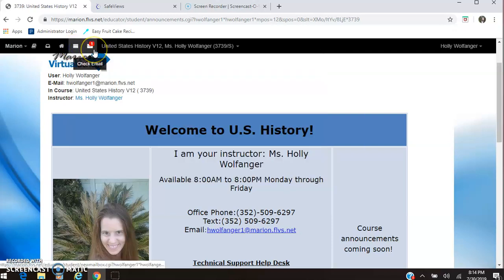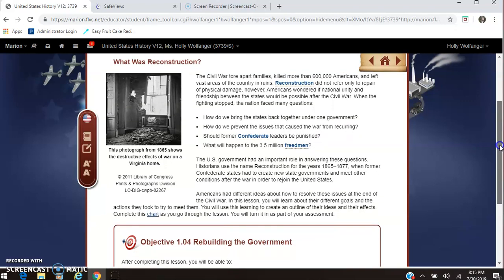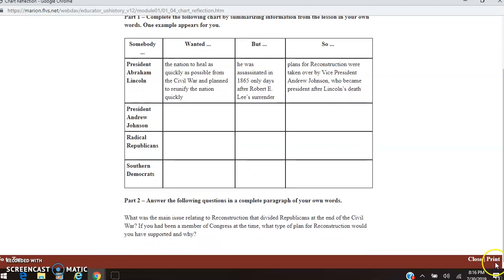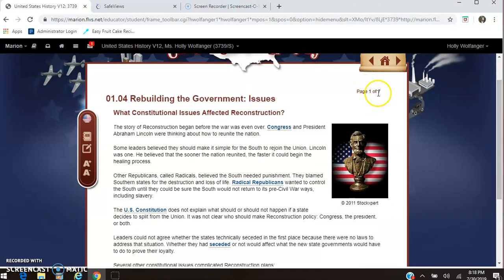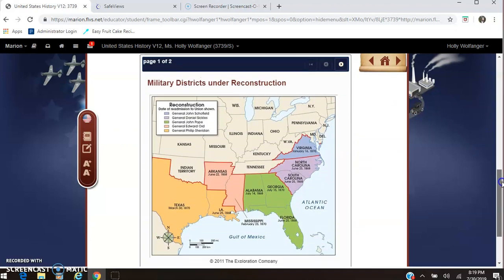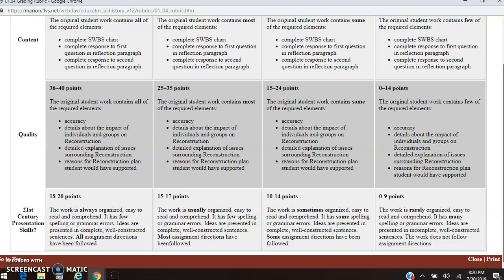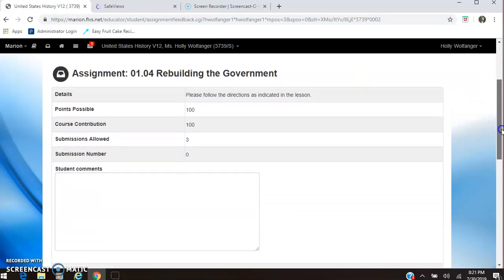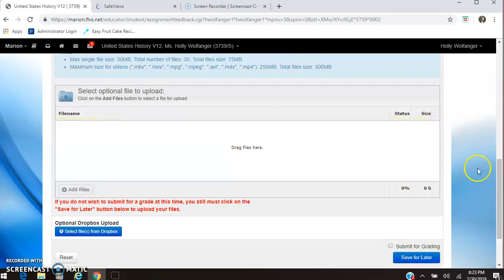Basic Course Navigation (High School)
An introductory video for students enrolled in high school level U.S. History through MVS.